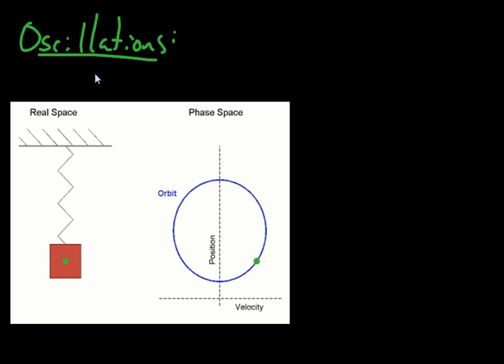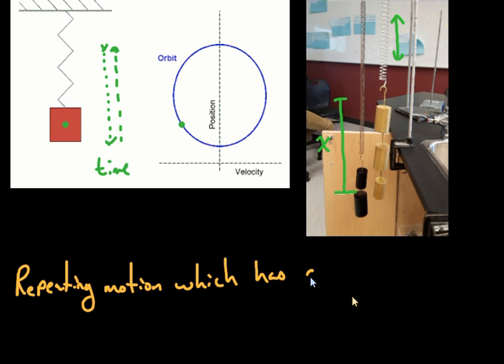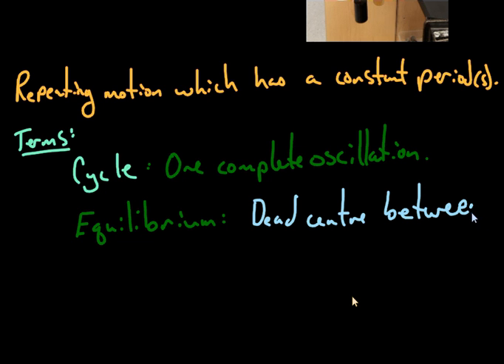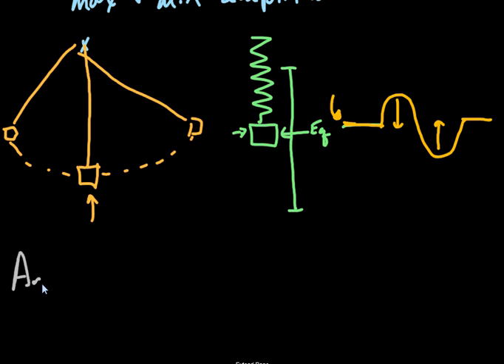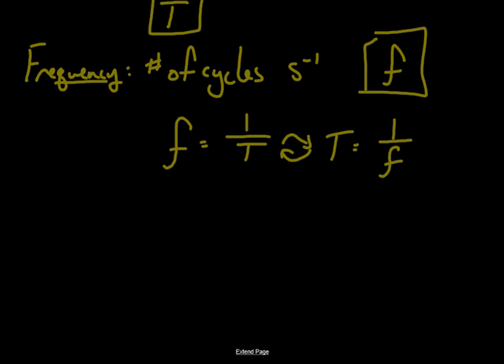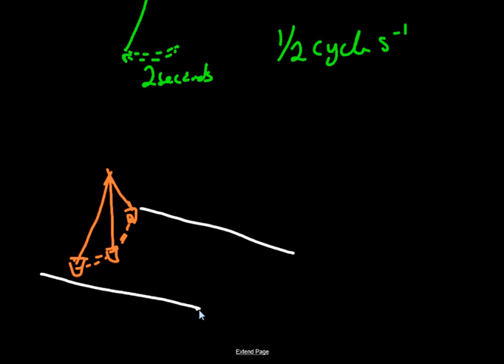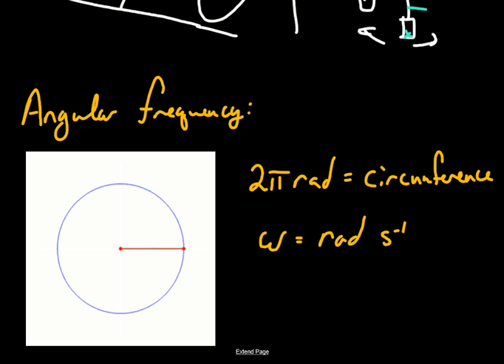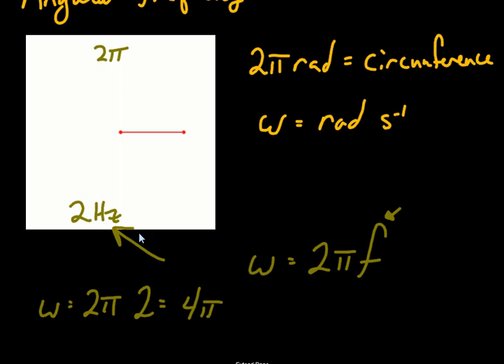Oscillations 101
The first IB lesson on simple harmonic motion, oscillations, and waves.